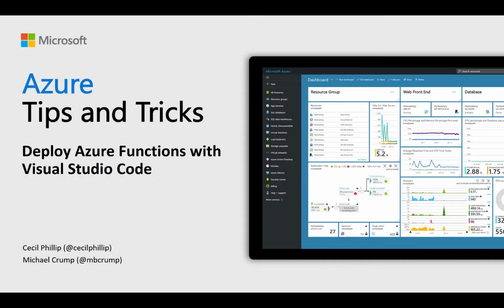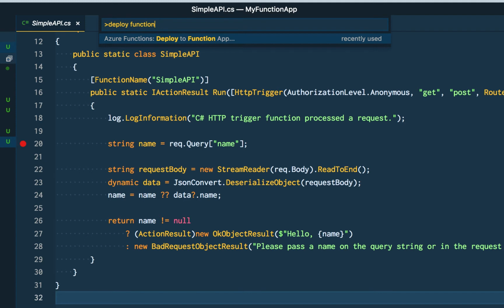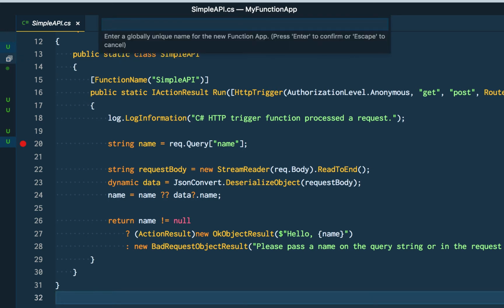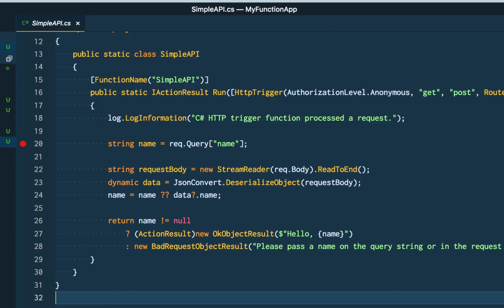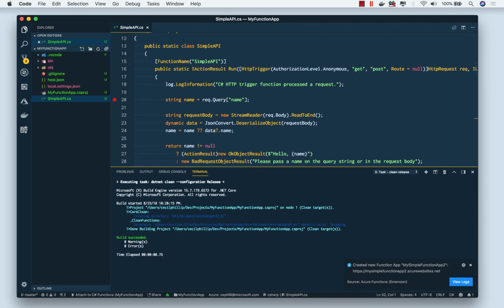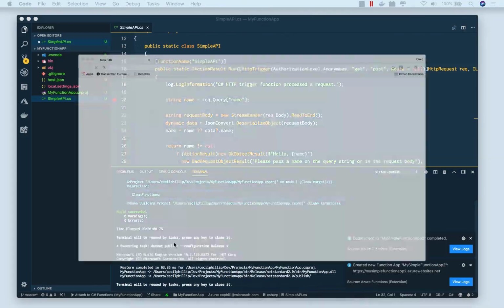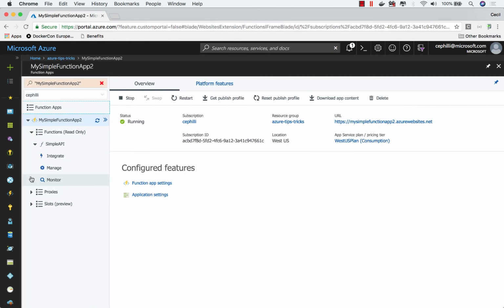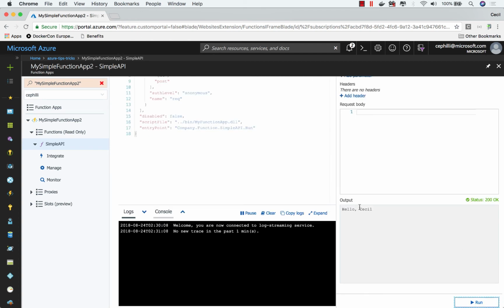Azure Tips and Tricks Video - Deploy Azure Functions with Visual Studio Code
Learn how to Deploy Azure Functions with Visual Studio Code